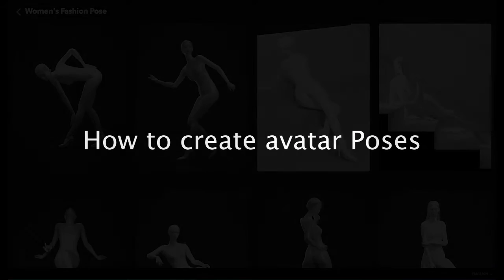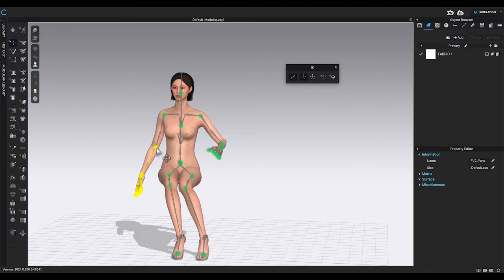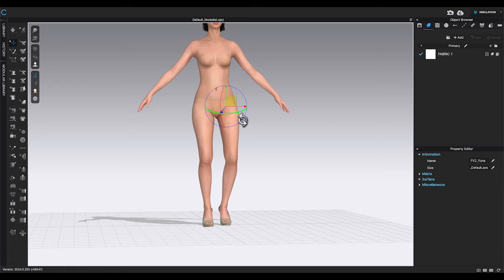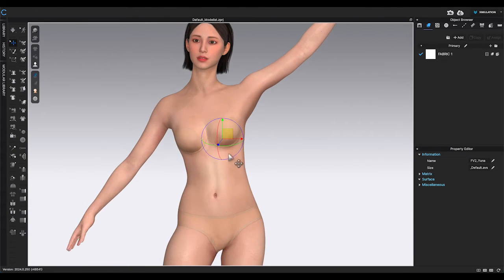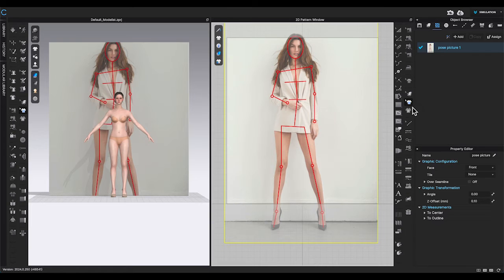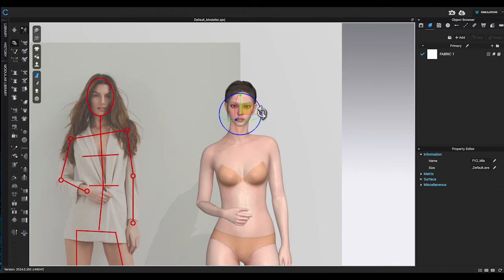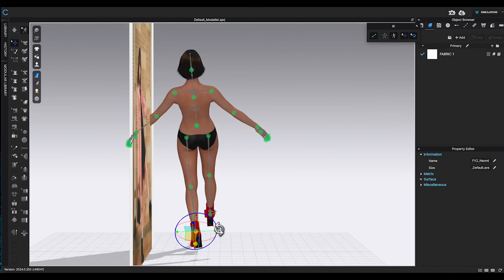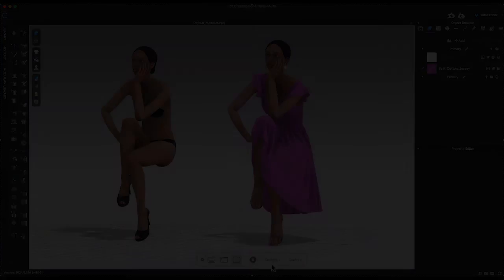how to create avatar poses in CLO3D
In this video, I am going to demonstrate how to move and adjust avatar joints. Once you know how the function works, I will show you 2 examples of how I created poses from start to finish using a reference picture.

Hope this video will help you to create more interesting poses for your design. If you need more pose idea, you can check out my connect page.